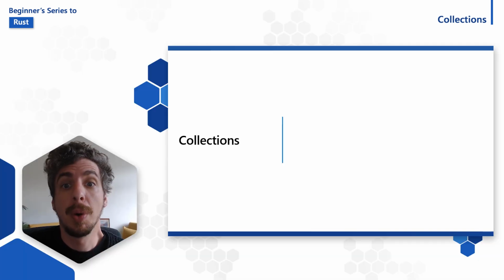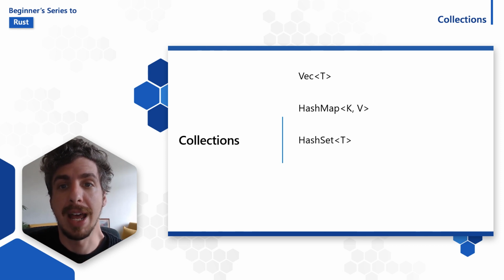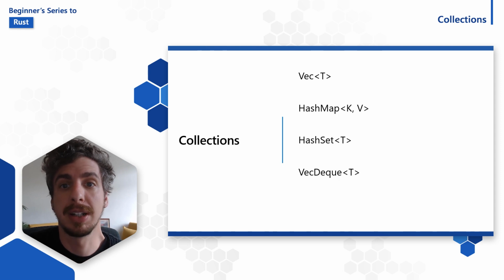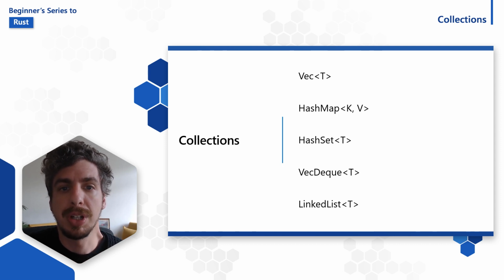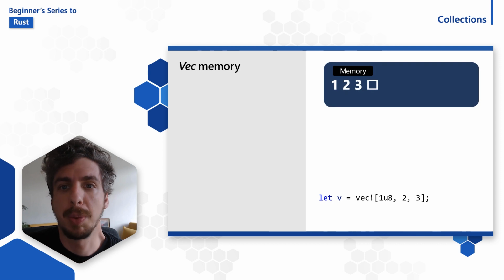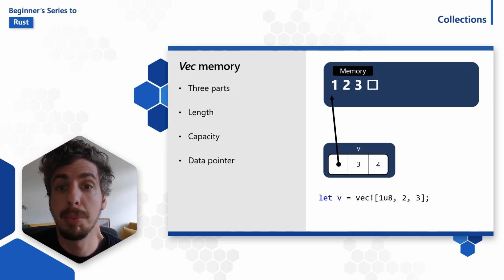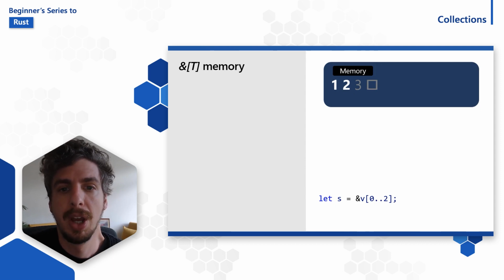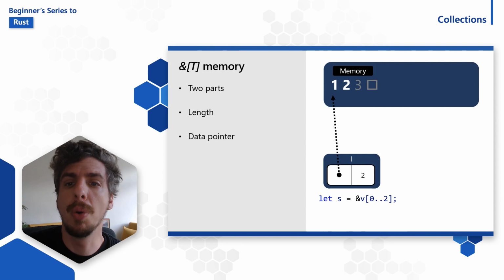Collections [31 of 35] | Rust for Beginners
Learn about the two collection types that are used commonly in Rust: vectors and hash maps.